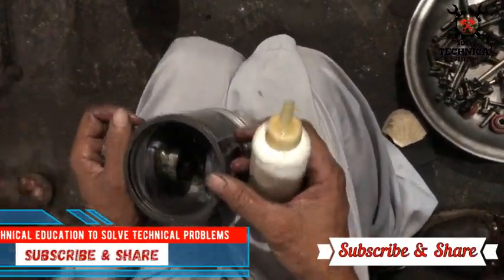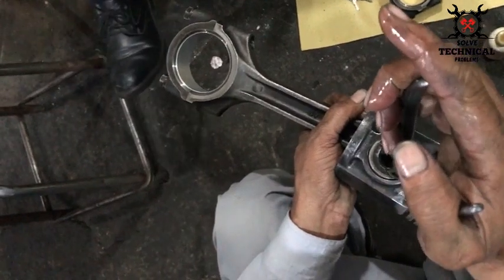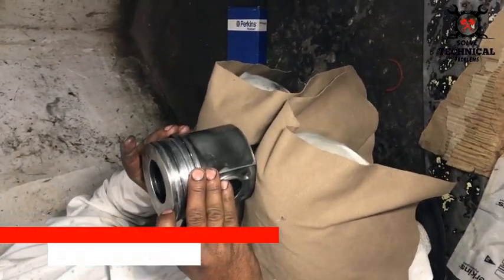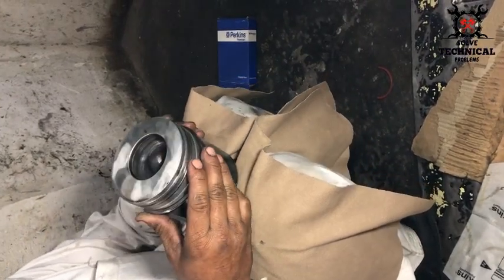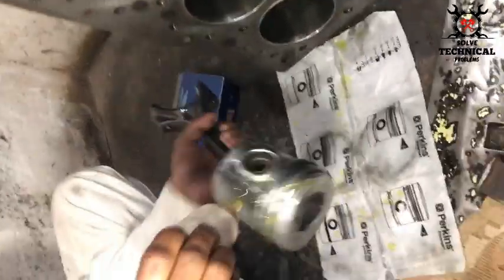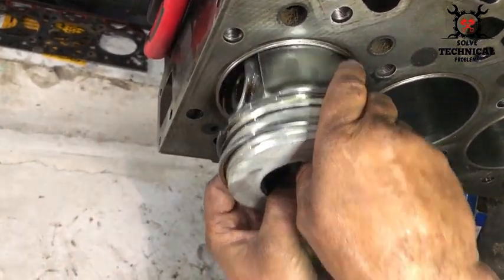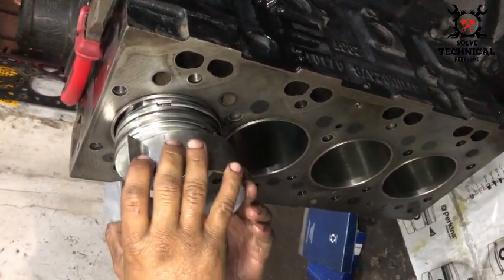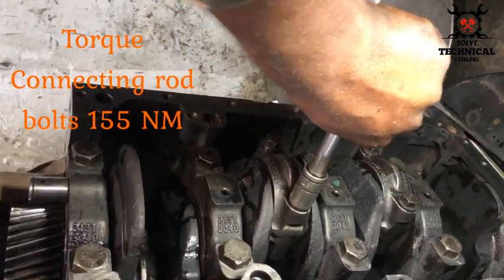Piston ring and piston installation Perkins phaser 4 cylinder engine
Perkin phaser overhauling in progress installed piston ring and piston installed lock installed on piston wrist pin